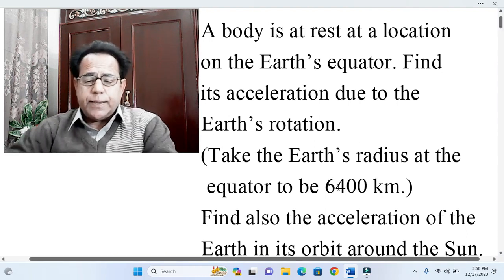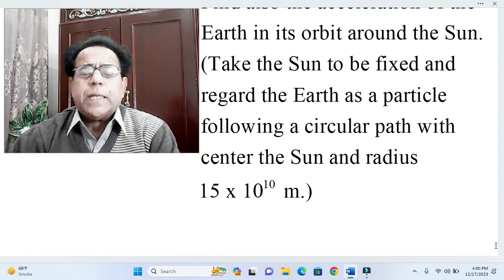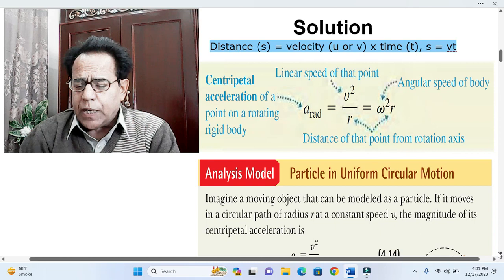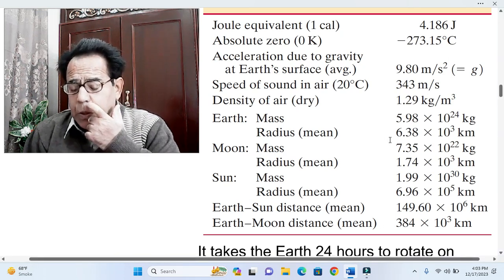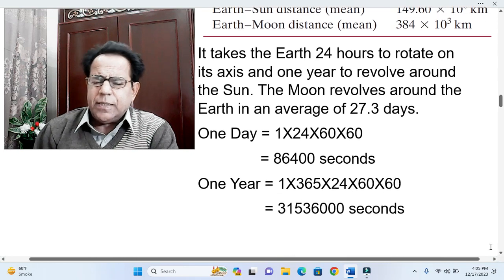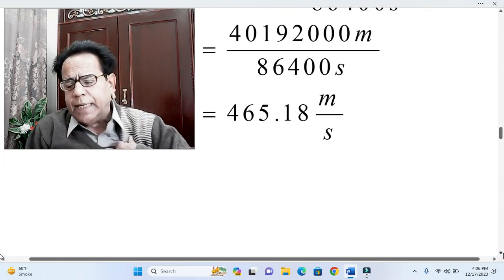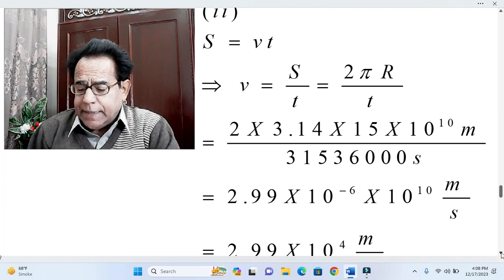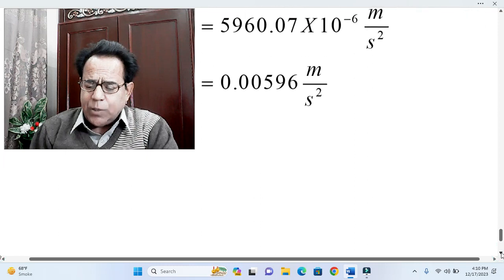Velocity Centripetal or Radial Acceleration, Earth, Moon, Sun, 24 hours, 365 days